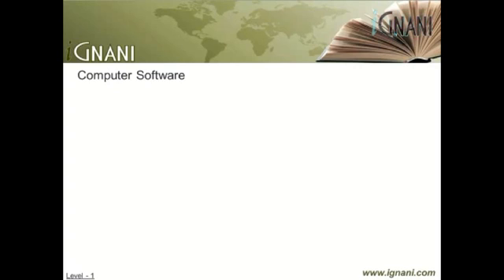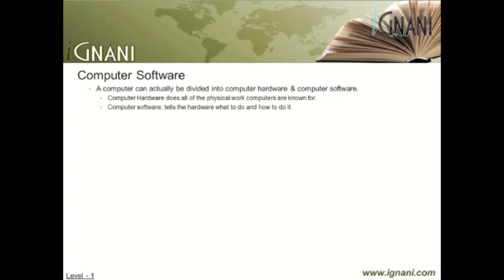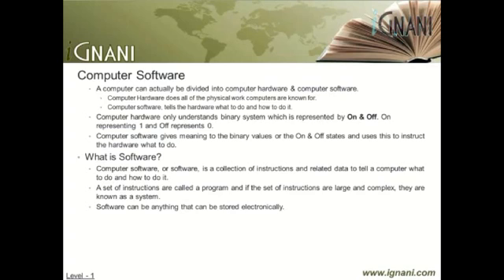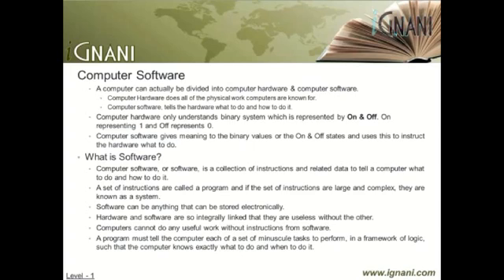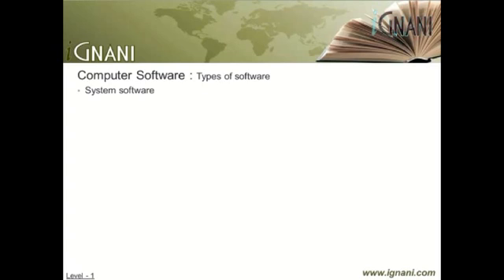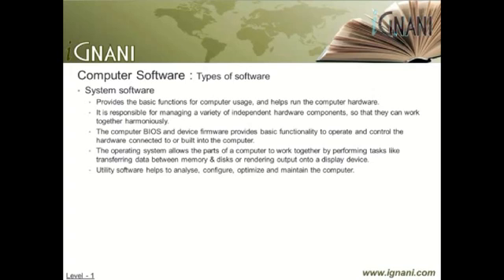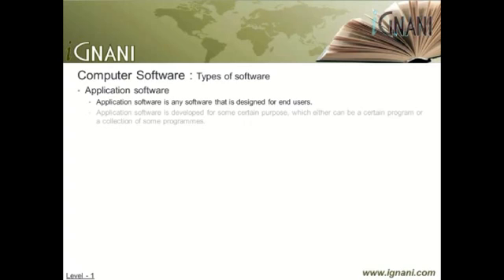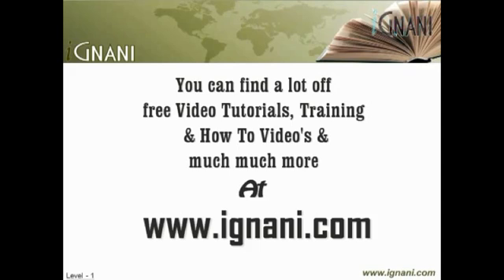Computer Internals - Hardware & Software - V7: Computer Software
This chapter covers computer software. It starts of with answering what is a Software and continues with types of software, where it it covers System software, Programming software and Application software.